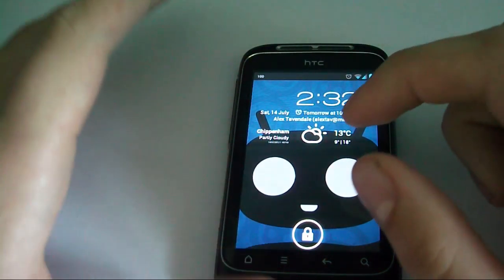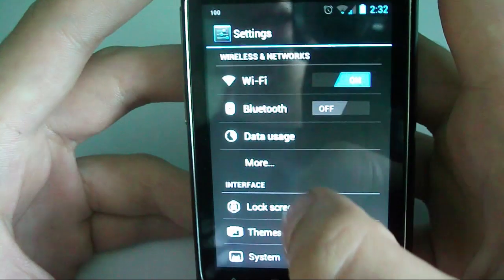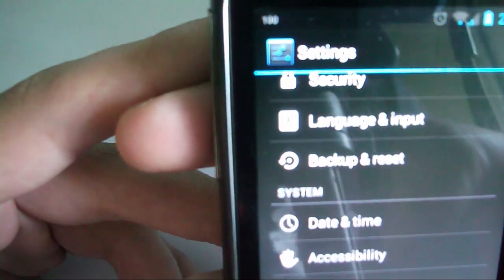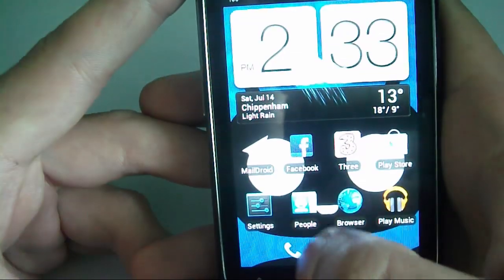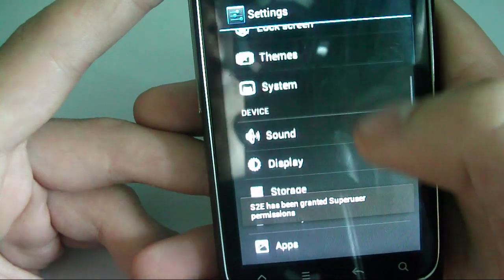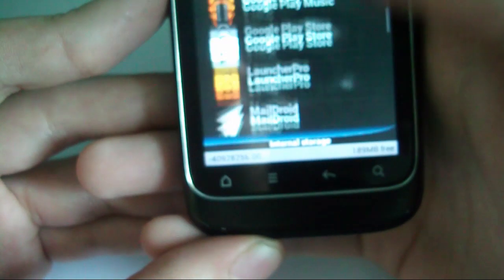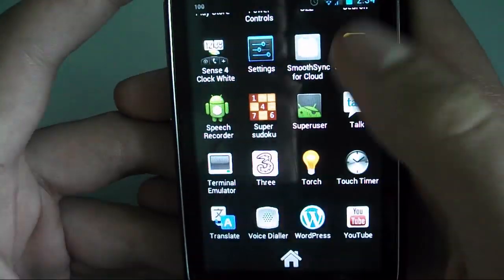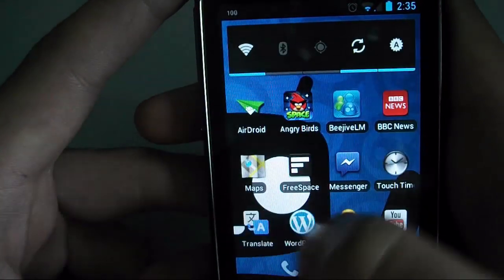Android 4.0.4 (Ice Cream Sandwich) on my HTC Wildfire S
I get Android Ice Cream Sandwich (4.0.4) running on my Wildfire S using CyanogenMod 9.